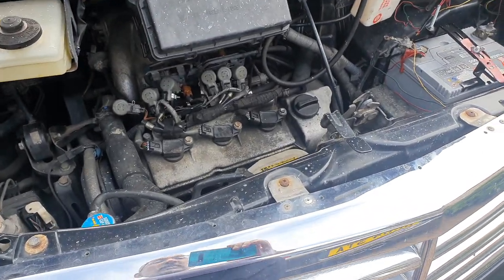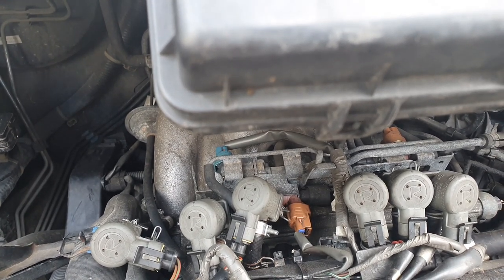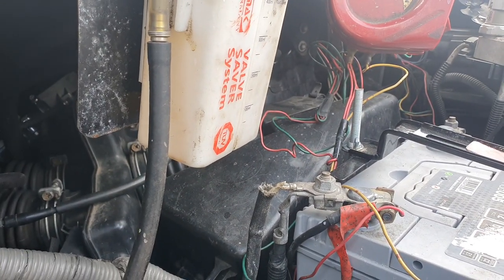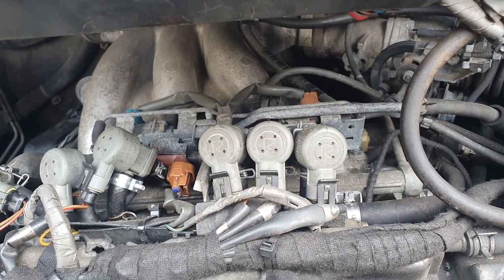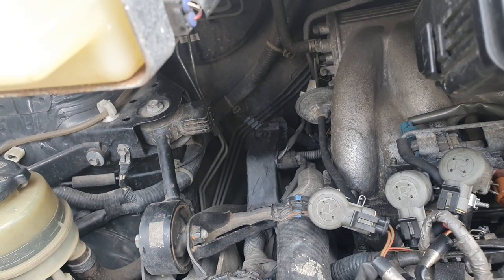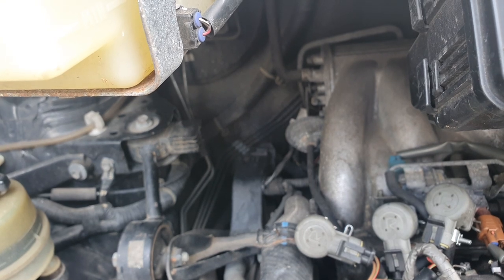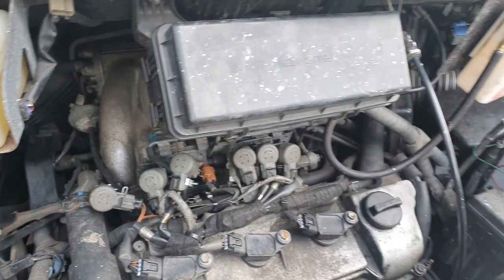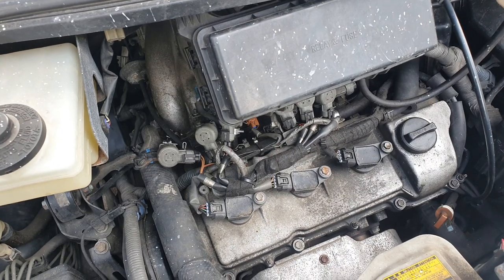Toyota Alphard massive increase in fuel economy. Failed pcv valve and fix. 50 miles per tank more.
if your mpg has dropped suddenly or if you've noticed oil loss then this could be a sign of a failed pcv valve.
This is on my Toyota Alphard.